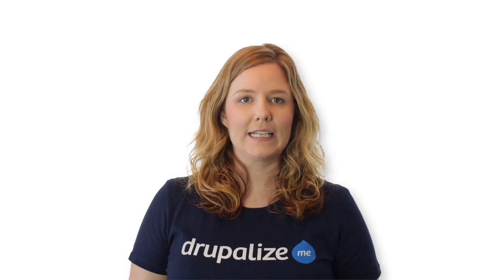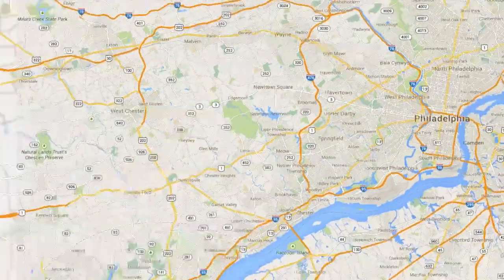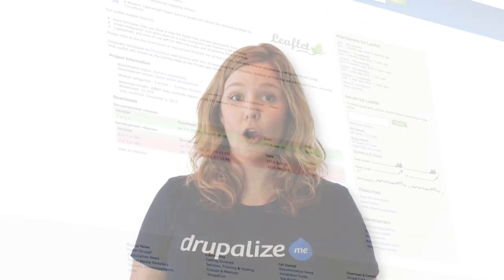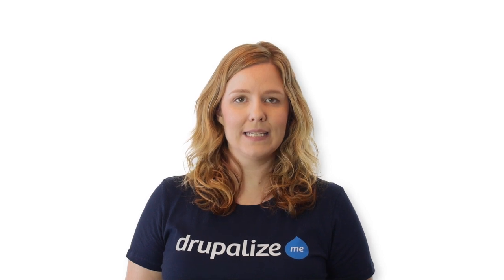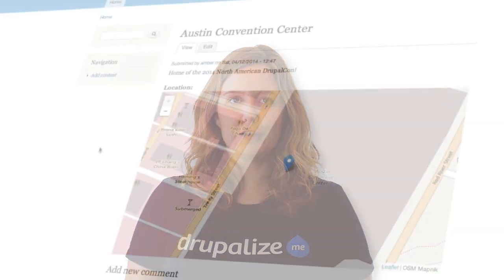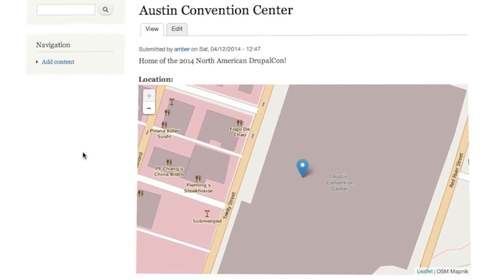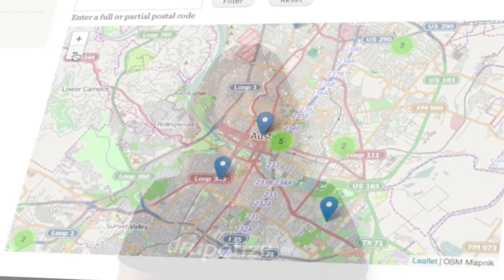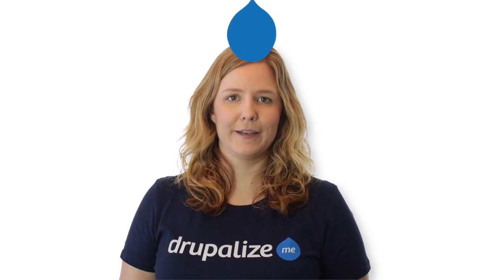Introduction to Mapping with Leaflet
Leaflet is a Drupal mapping module that is quickly gaining attention for its mobile-friendly interactive controls, simple configuration, and lightweight file size. There is a stable version available for Drupal 7 and a branch in development for Drupal 8. The Leaflet contrib module integrates CloudMade's javascript library for interactive maps and provides a field formatter, Views integration, and a developer API. If you are looking for a mapping solution that you can quickly get up and running, then join Amber Matz for the series Mapping with Leaflet and learn how to add beautiful, mobile-friendly maps to your Drupal 7 site.